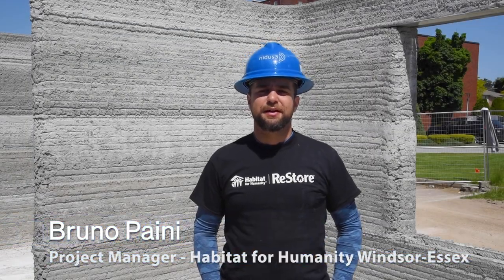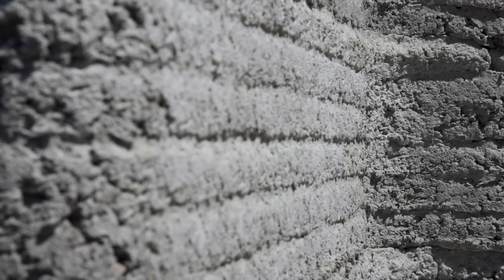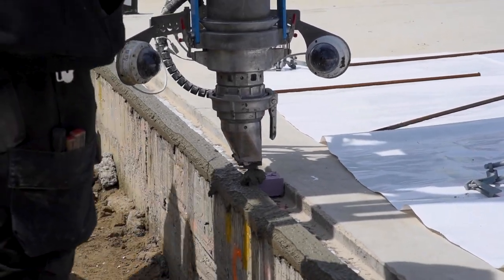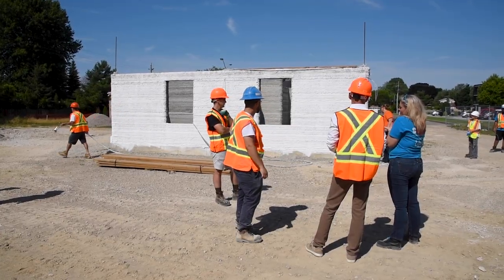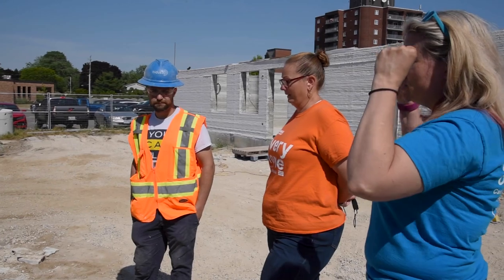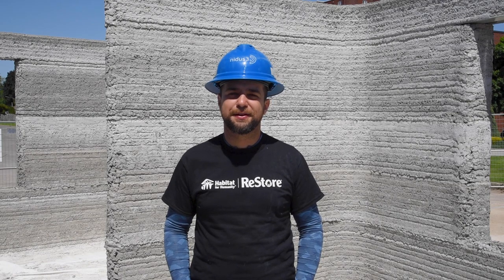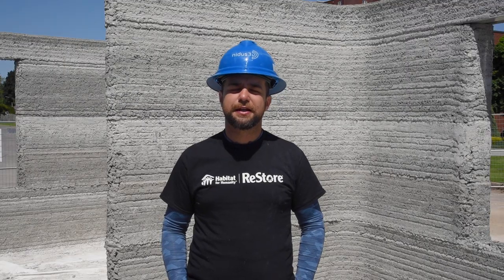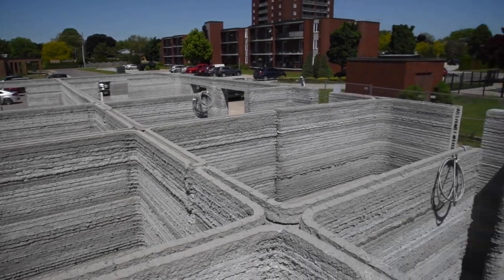Habitat for Humanity Windsor-Essex - 3D Printed Construction Explained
September 2022 will mark the completion of the first permitted multi-residential units in North America constructed through 3D printing technology.  Phase 1 of our project was completed, over the winter, in the University of Windsor Structural Testing Lab (the largest in Canada). The printer used for the laboratory research was a robotic arm style printer.   Habitat for Humanity Windsor-Essex volunteers have assisted throughout the project, a unique and innovative opportunity to be involved in the first construction of this type and one of the traditional aspects of this very non-traditional project.  Our mission is to mobilize volunteers and community partners in building affordable housing and promoting home ownership as a means to breaking the cycle of poverty.